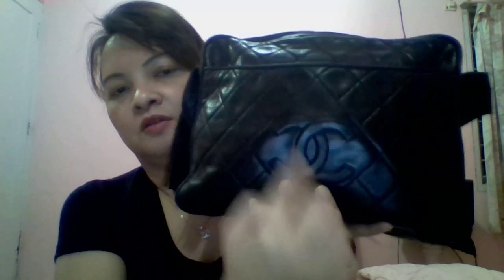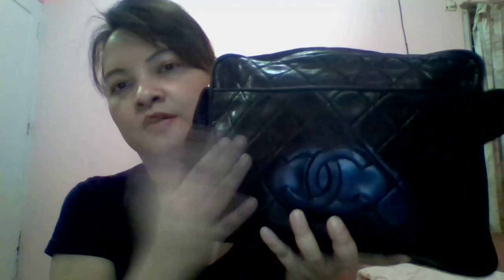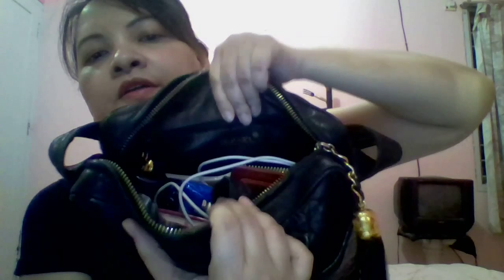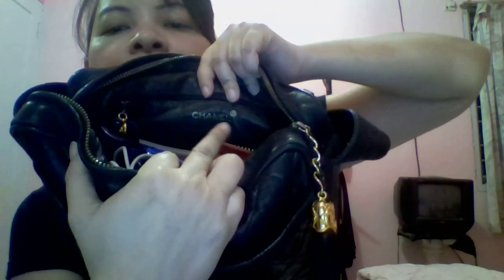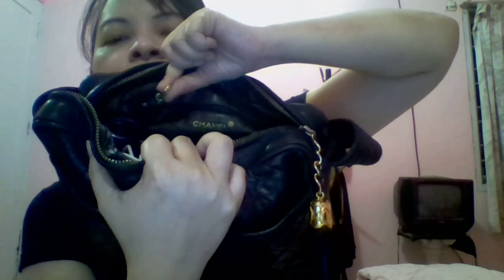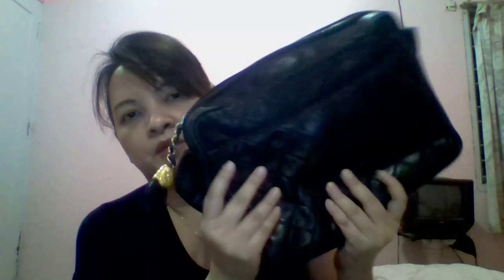👜🎁🌼CHANEL CAMERA BAG REVIEW💄💐💞